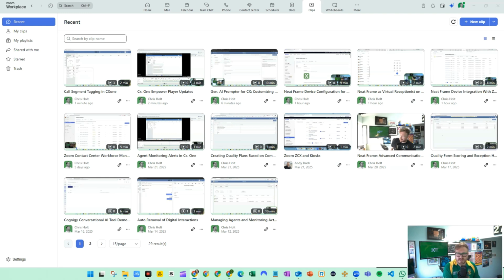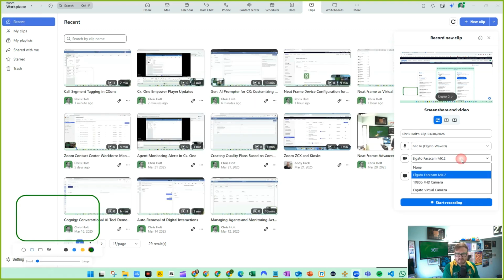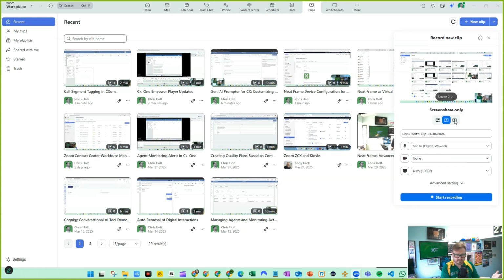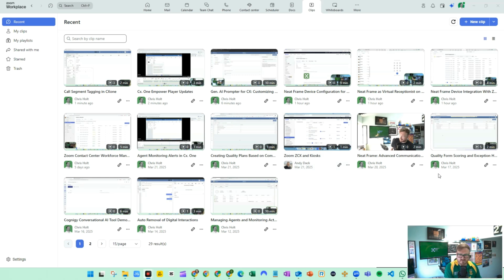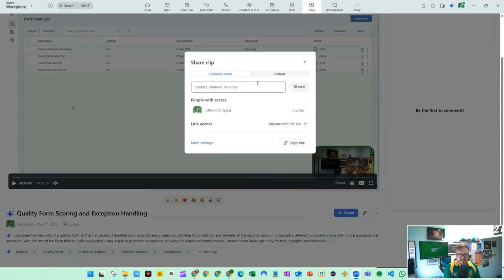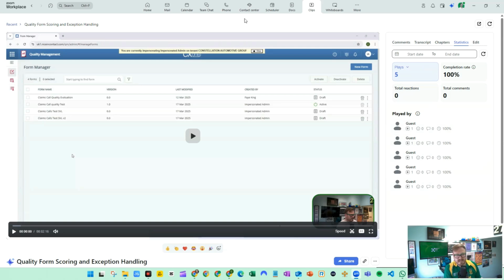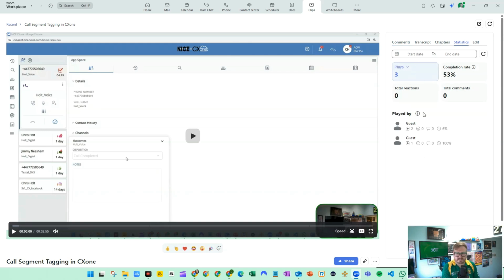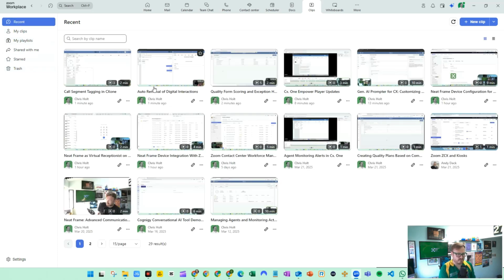Zoom Clips - Making life easy for content creators - A Piece of CX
Wondering where all this great content is put together? For the majority we are now using @Zoom Clips, a fantastic part of the zoom product suite.

Take a look at some of the features in this demo.

Follow Holt CX Consultancy to learn more on:
CXone demonstrations
Agent training
Podcast host
CXone training
ZCX
Zoom Virtual Agent
Zoom Phone